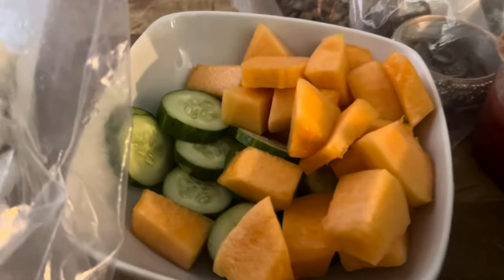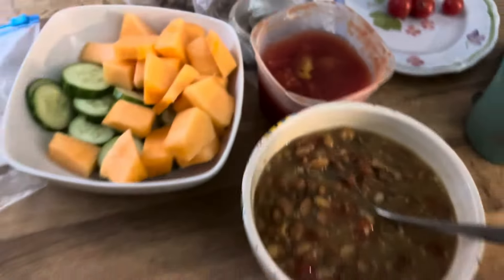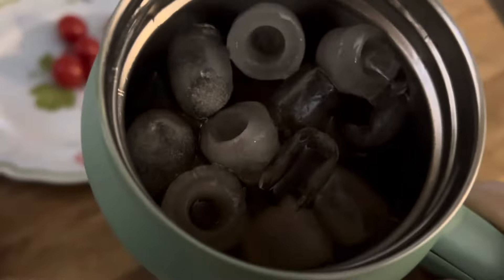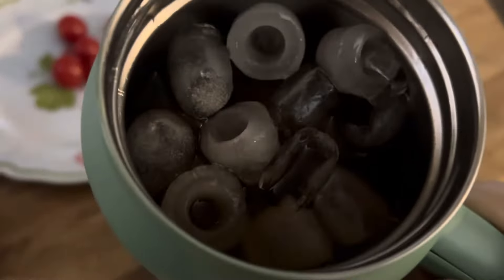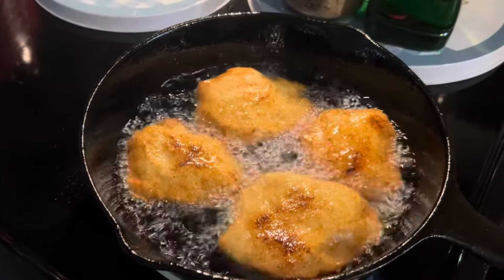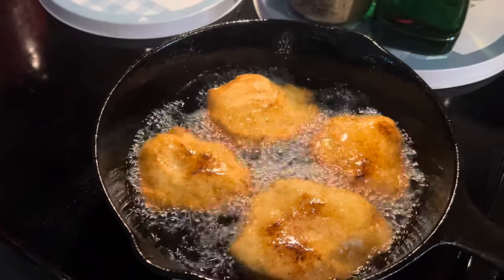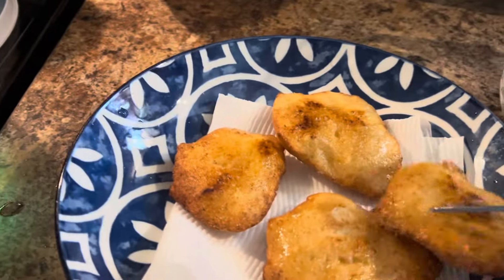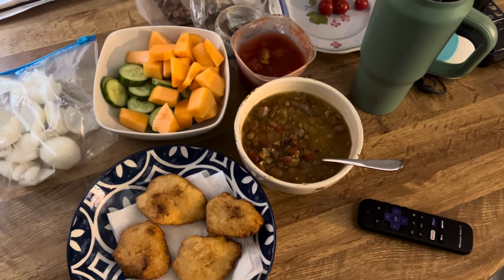What’s cooking good lookin ?